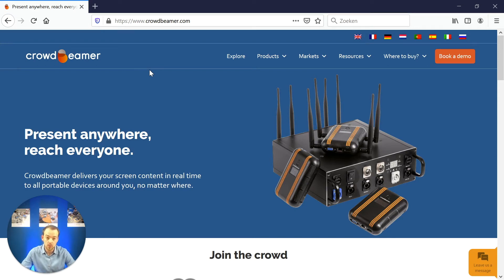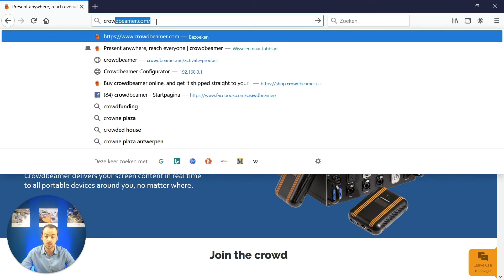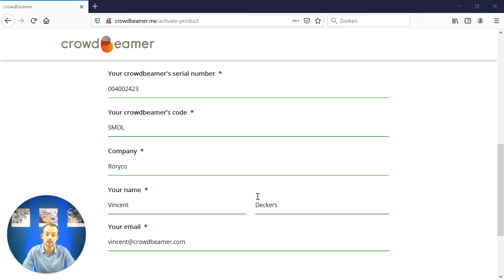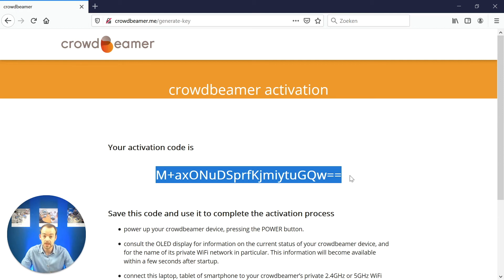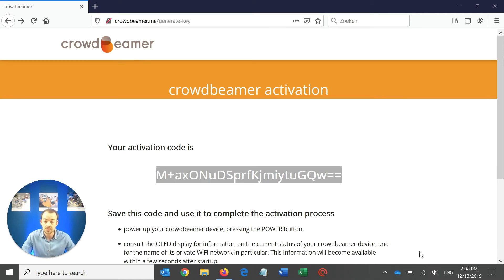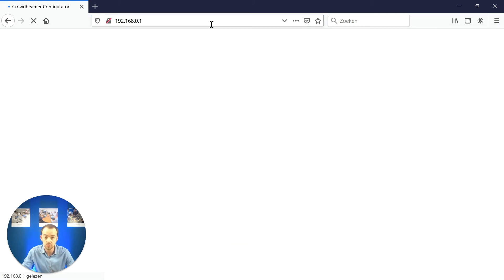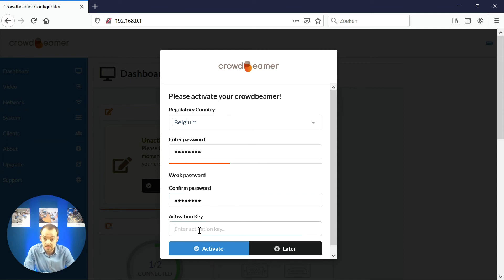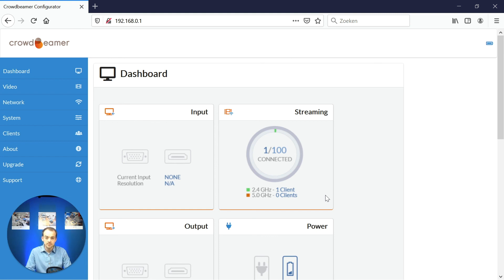How to activate your Crowdbeamer device?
Here is our quick and simple walkthrough of how to activate your crowdbeamer device.

To activate your crowdbeamer, follow the instructions given Then use the crowdbeamer activation code to complete the activation process.